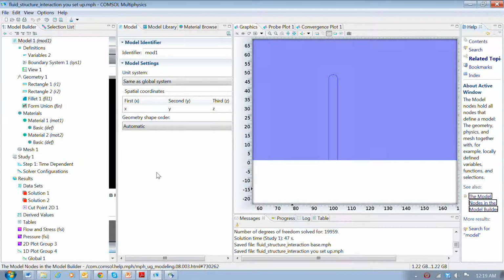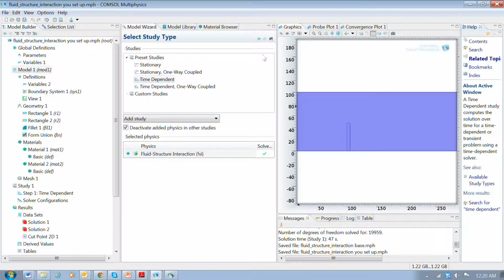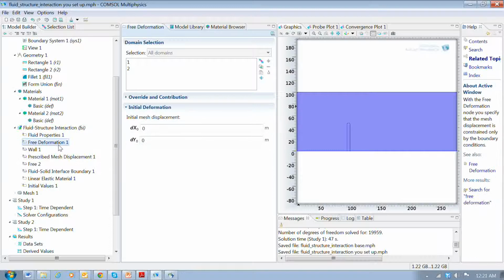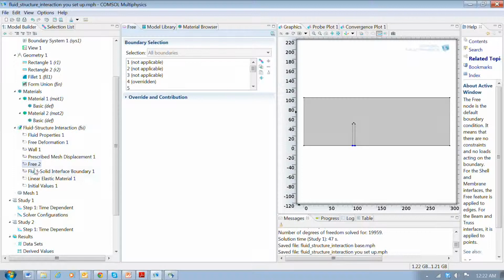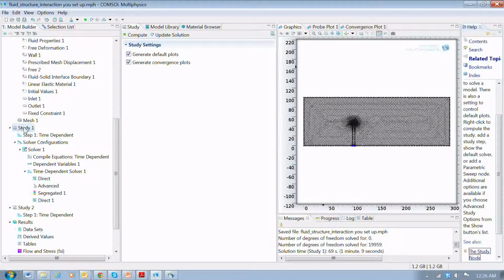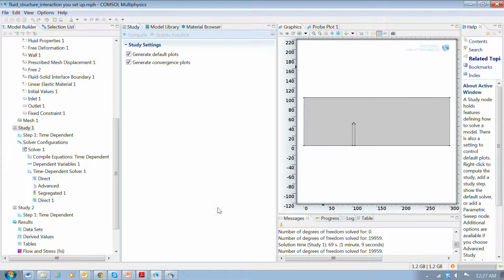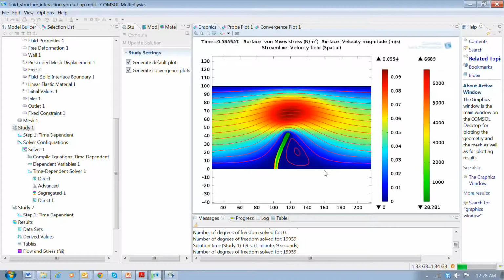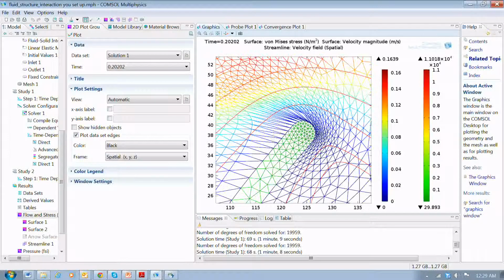fluid structure interaction demo